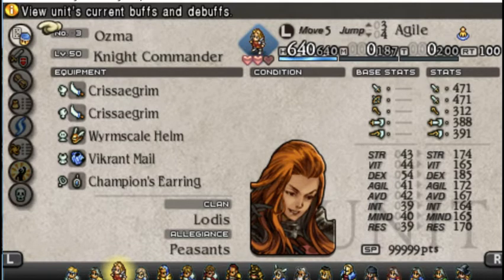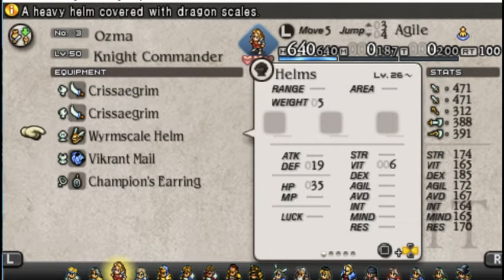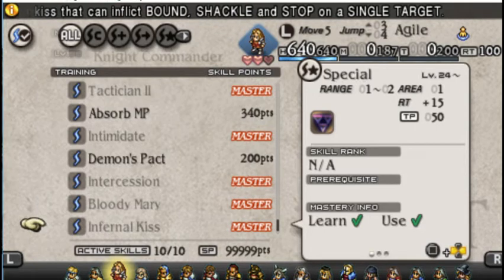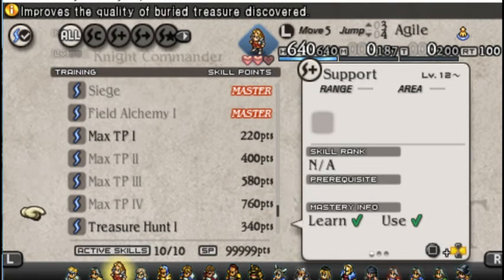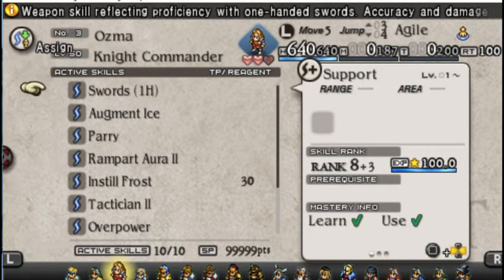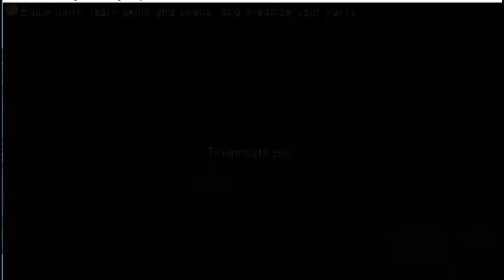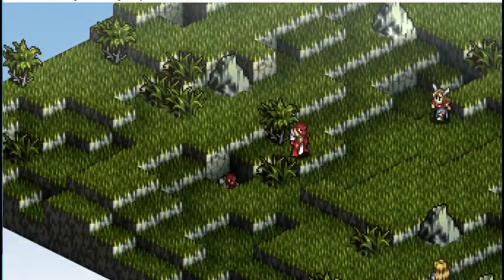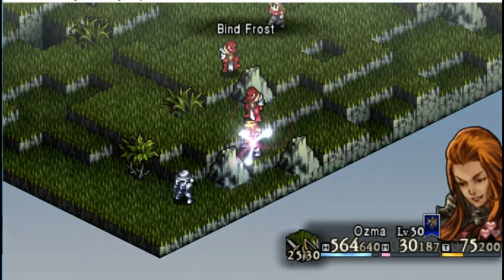Profiles in Tactialness - [Knight Commander]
Ever been Curious about he history of the Armored Core series?